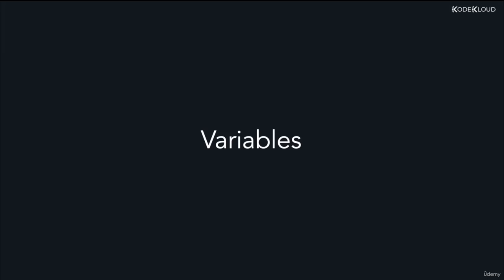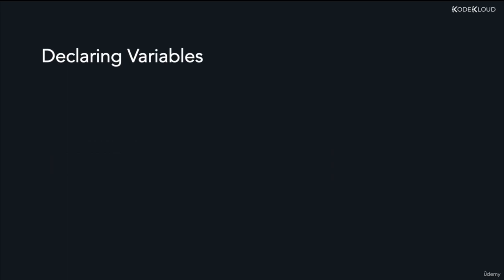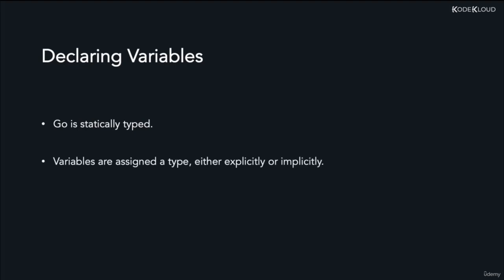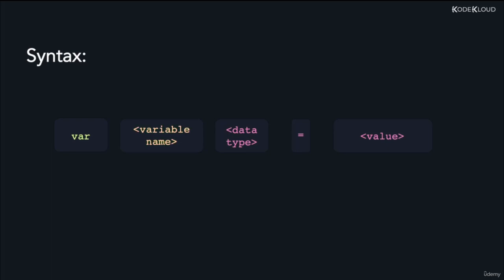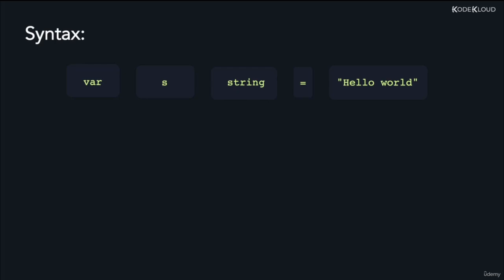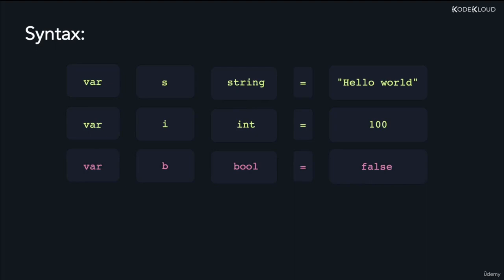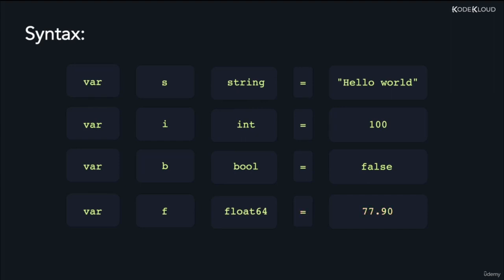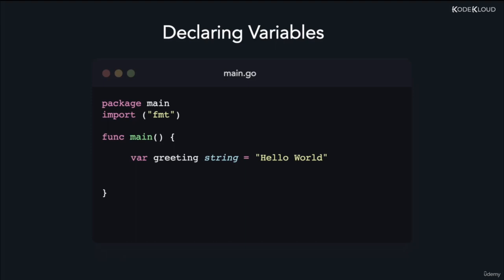6 Variables, Syntax and Declaration